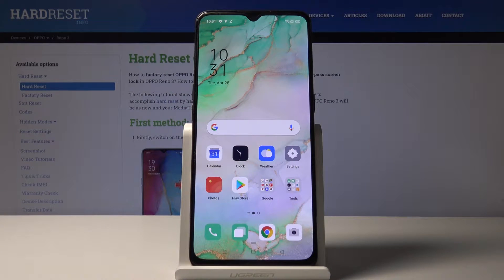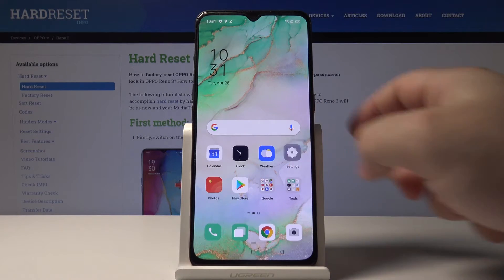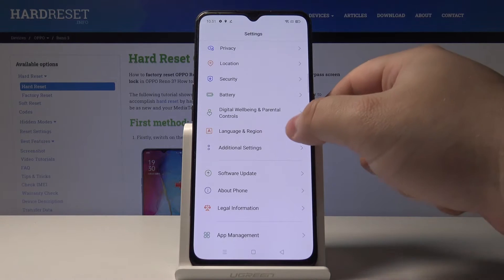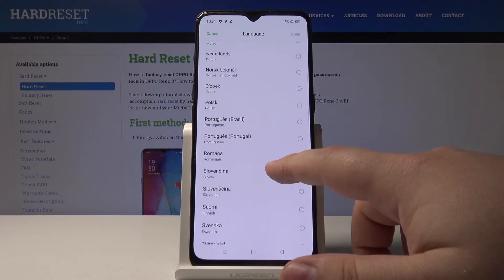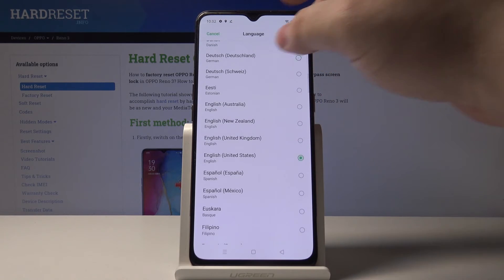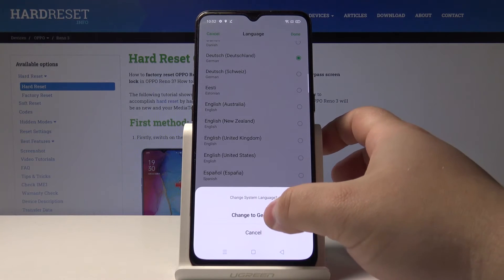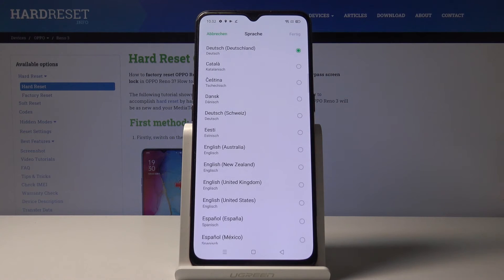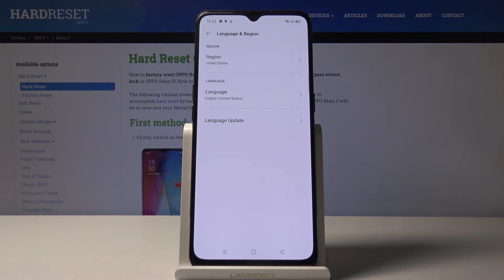How to Change Language on OPPO Reno 3 – Language Settings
Read more info about OPPO Reno 3:
Come along the presented tutorial, where we teach you how to change the language in OPPO Reno 3. If you are looking for a solution that allows you to get access to the language settings and choose the language that suits you best. We are presenting the quickest and the easiest way to change the language in OPPO Reno 3 successfully. Visit our HardReset.info YT channel and get more super useful tricks for your OPPO Reno 3.

How to set up a language in OPPO Reno 3? How to change a language in OPPO Reno 3? How to update language in OPPO Reno 3? How to find list of languages in OPPO Reno 3? How to switch the language in OPPO Reno 3? How to set language different than English on OPPO Reno 3? How to change language back to English on OPPO Reno 3?